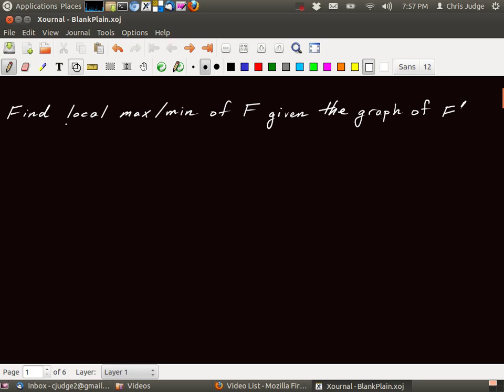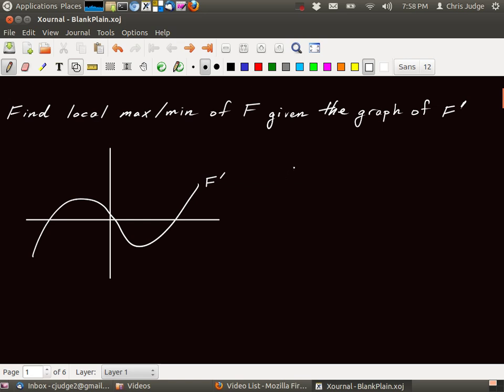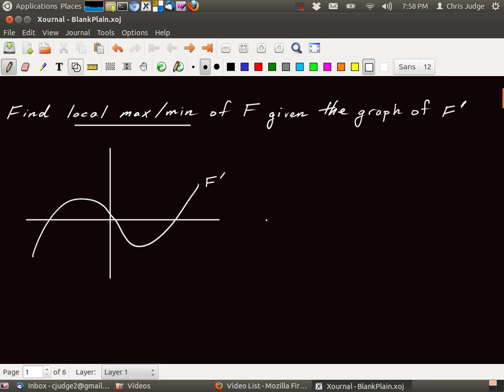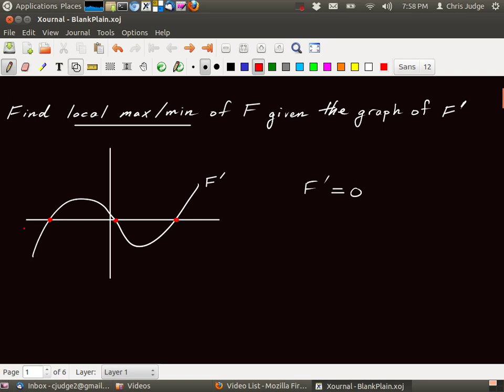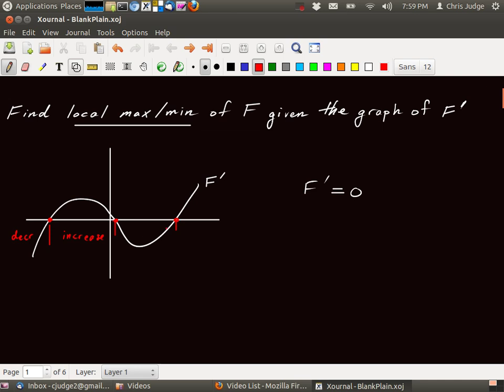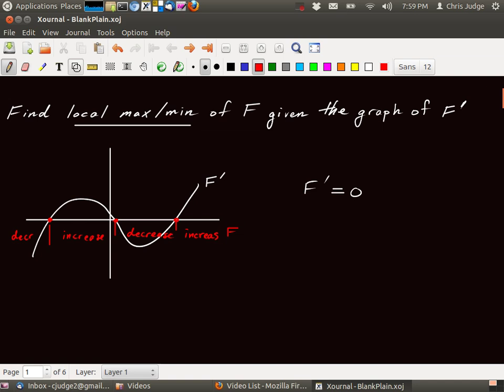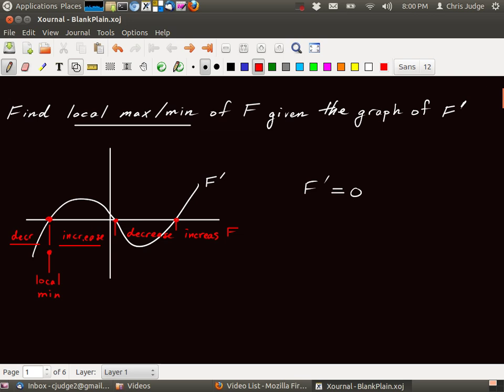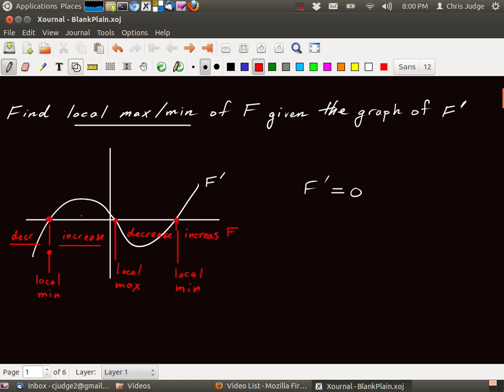Section 7 5 - Identify local max/min given the graph of the derivative